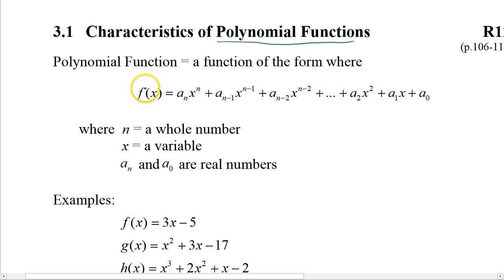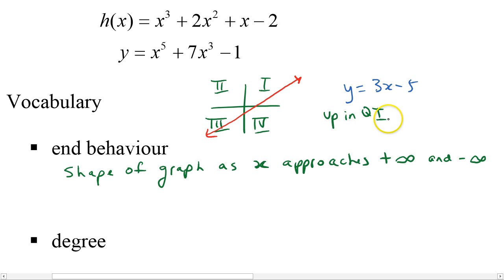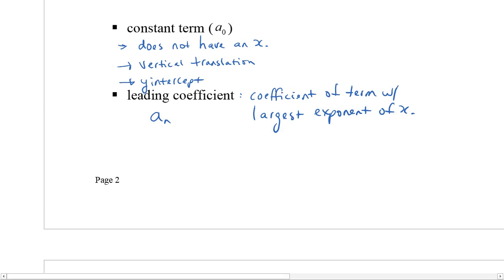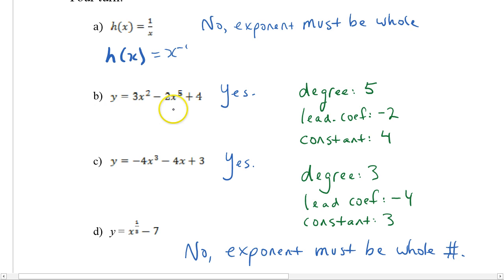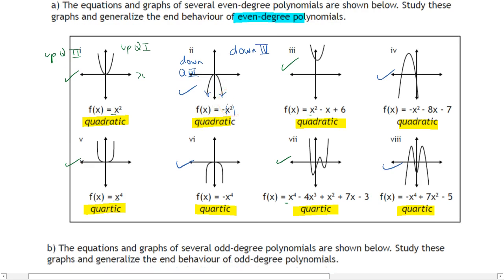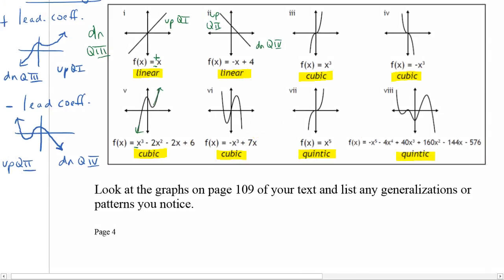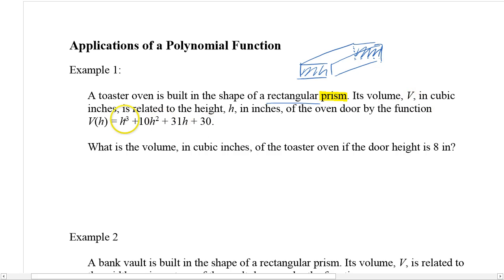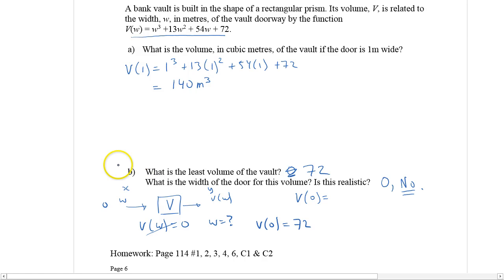Lesson 3_1 Characteristics of Polynomial Functions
Learn to identify whether or not a function is a polynomial function.

Predict the end behaviour of a polynomial function using degree and the sign of the leading coefficient.